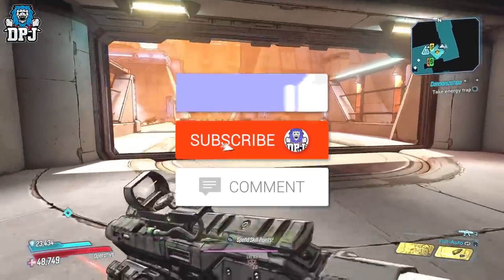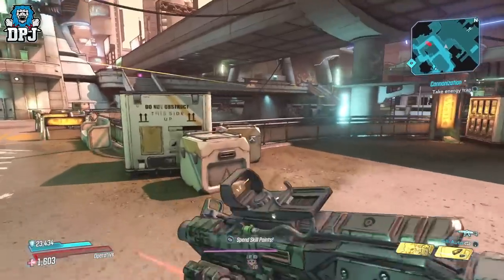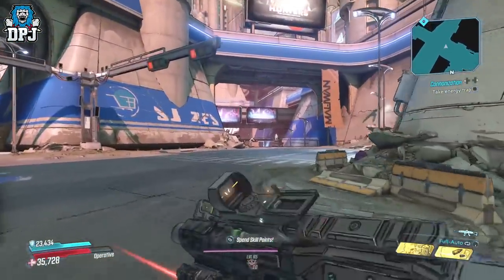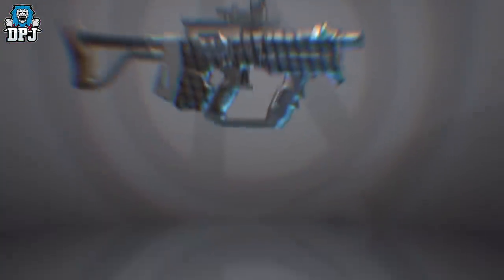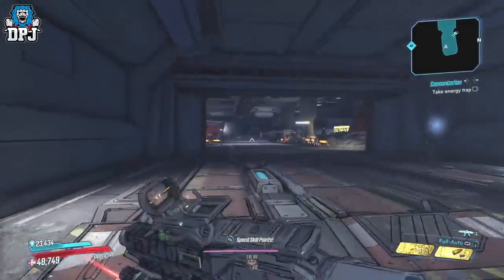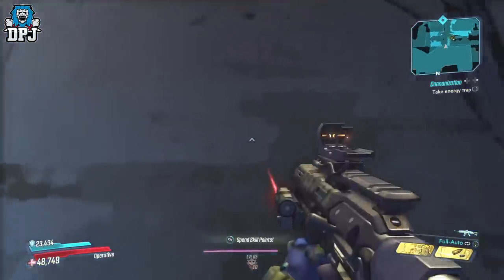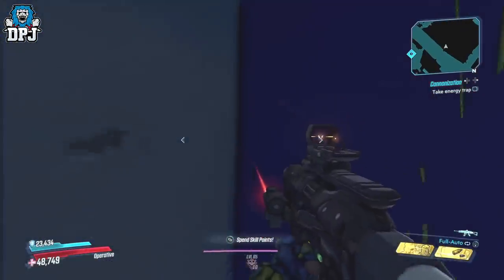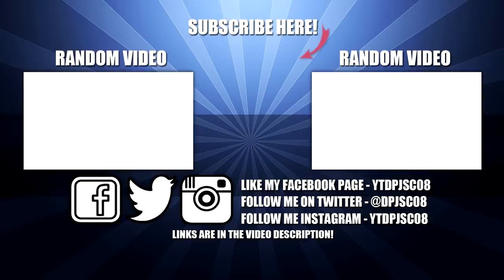Borderlands 3 - INSANE TELEPORTATION WEAPON - LEGENDARY - How To Teleport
This Borderlands 3 legendary allows you to teleport